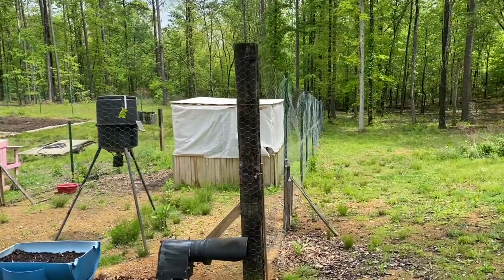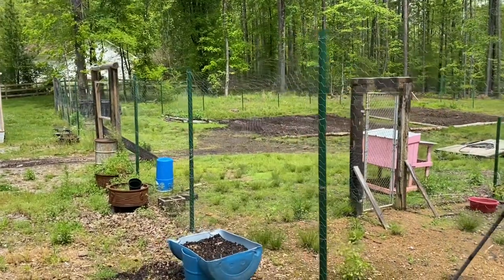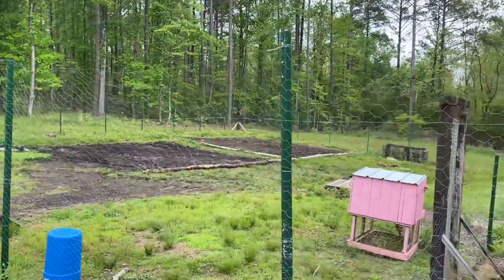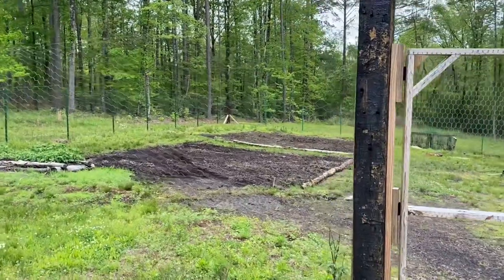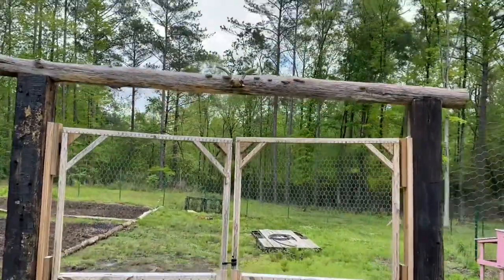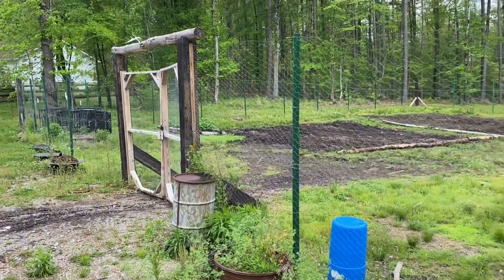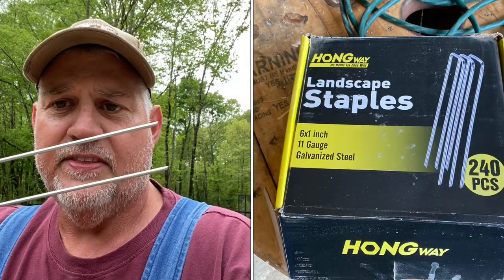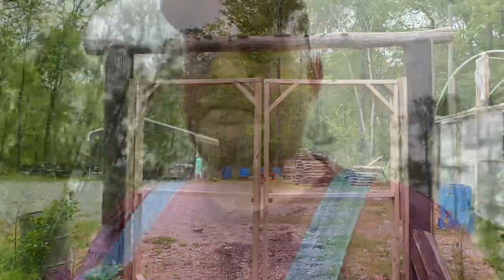How I keep deer and rabbits out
Fencing is expensive so this is what I came up with as a inexpensive permanent solution.